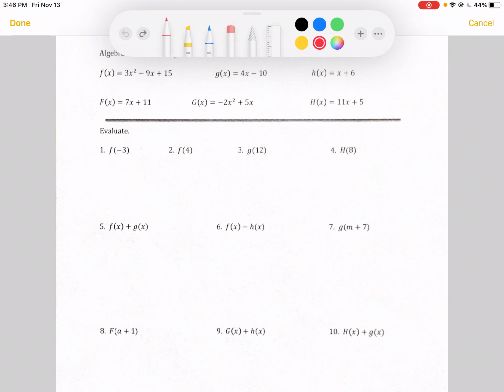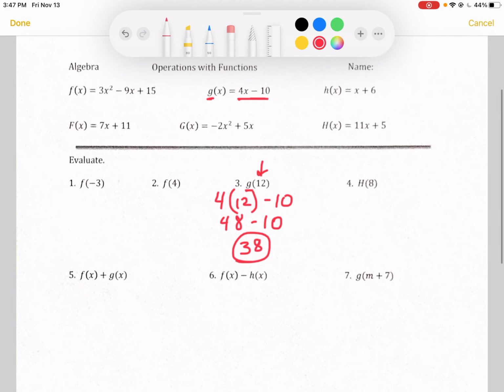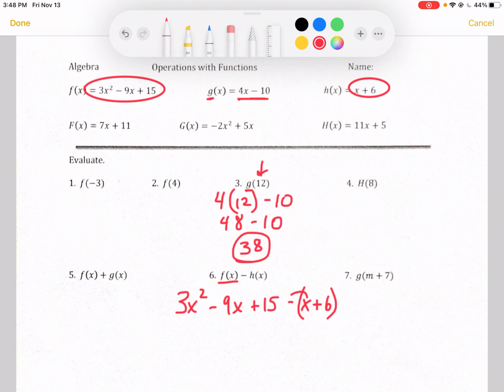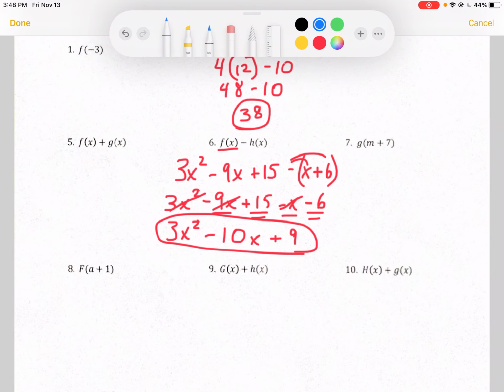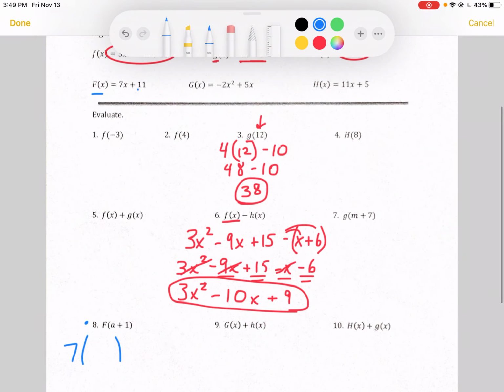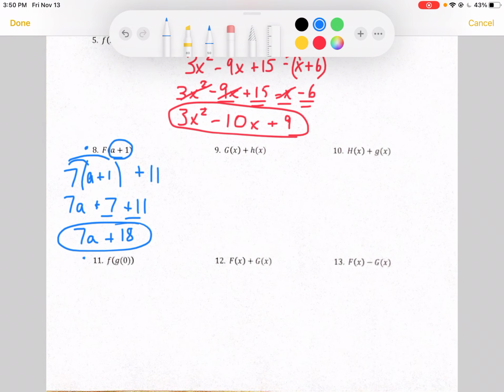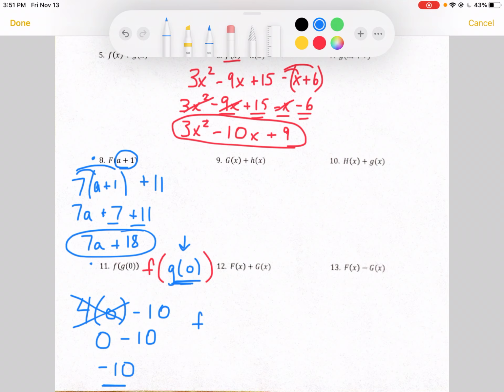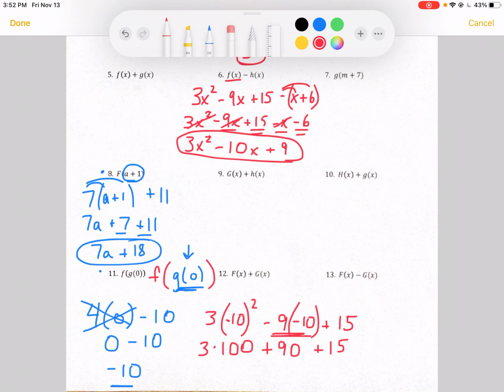Operations with Functions